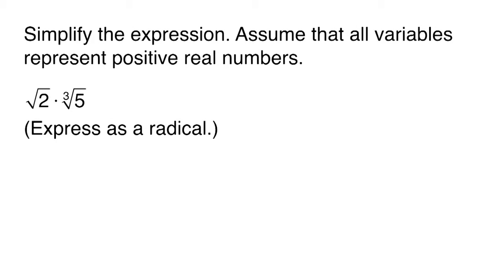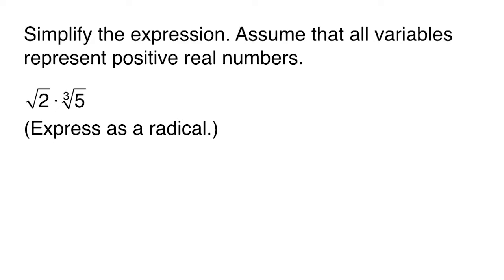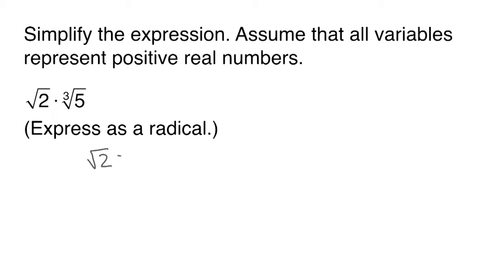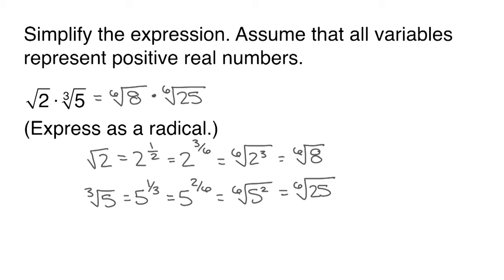Lial Introductory and Intermediate Algebra Chapter Test Prep: Ch. 10 Ex. 16